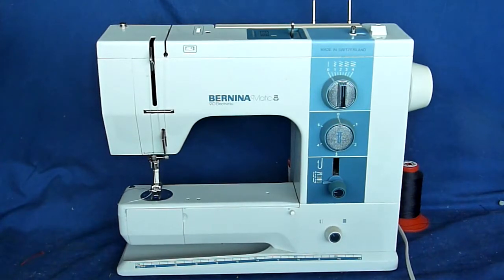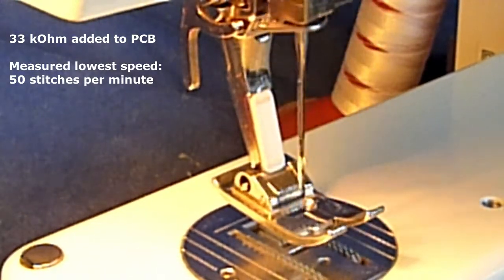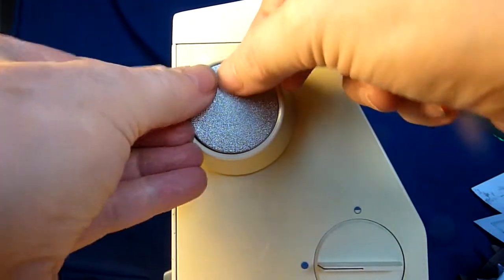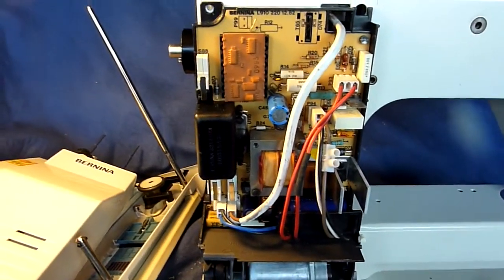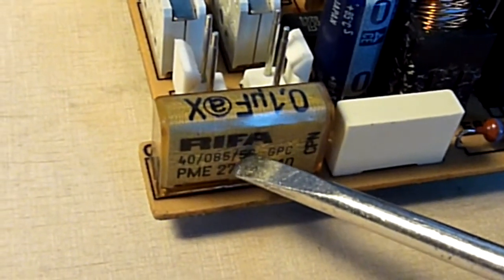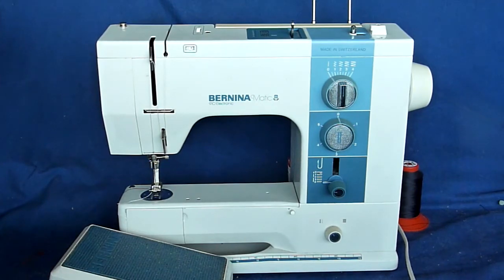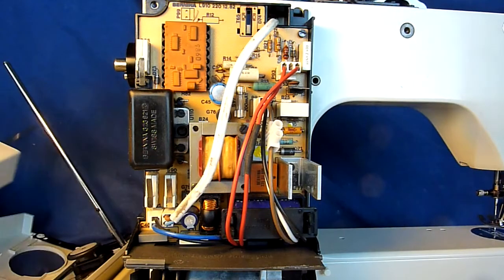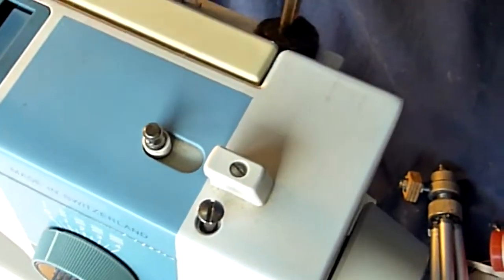Bernina 910 Sewing Machine Start Speed Reduction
This video is about a modification of the Bernina 910 Electronic to achieve lower start speed. The modification reduces the lowest speed from about 150 stitches a minute to 50 stitches a minute. It is likely that you can do the same with a Bernina 930, because it has got similar electronics. However, the Bernina 930 got different versions of its electronics.

The later versions of Bernina 910 and 930 got a back step pedal to make needle stop at two positions in a sewing cycle. I am not sure, that the modification will work on such machines, so I would like feedback about that.

Another common problem is, that a yellow Rifa oil-paper capacitor fail while creating some smoke from machine and some ugly burning noise. The video show how to access this capacitor in order to remove it or replace it.

0:00 Introduction
0:40 Machine operate at the normal lowest speed
1:17 Machine operate at the modified lowest speed
2:03 Slow increase of speed to maximum speed
2:33 Preconditions for modification
3:23 Removal of machine covers
5:07 Removal of PCB from machine
6:45 Other recommended changes to the printed circuit beard
7:58 Modification for lower start speed with 33 kOhm resistor
8:20 Schematics drawn manually from PCB and comments
9:42 Assemble of PCB into machine again
11:26 Assemble of covers onto the machine
12:36 Overview of mechanics for needle stop
13:13 Mounting of top cover

This modification is NOT approved by Bernina. If you do the modification, it is on your own risk. When I press the pedal slowly down the resistance in the pedal is first not connected. Then suddenly a value from 4500 ohm is seen, and the value is reduced to almost zero ohm. It can be good to check these values as a precaution for Bernina version changes.

You are free to leave your questions and comments below.